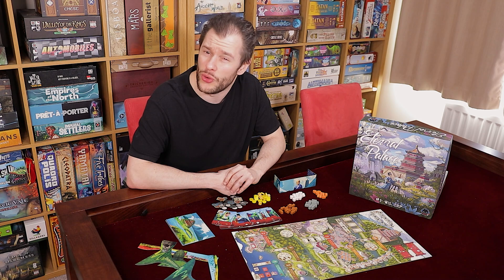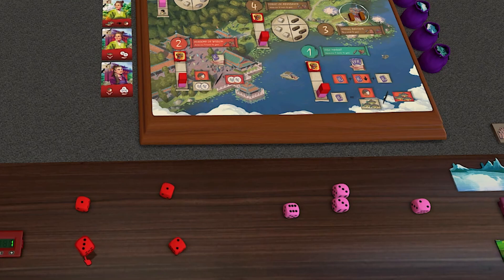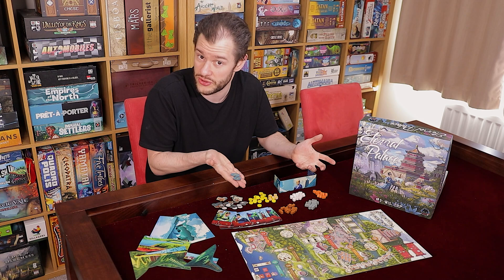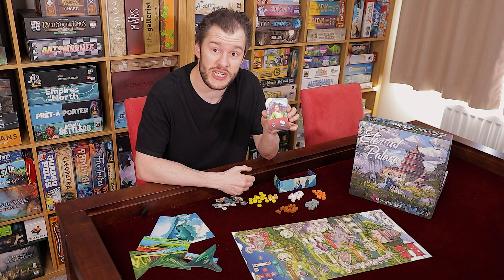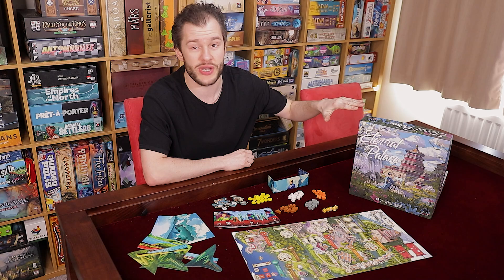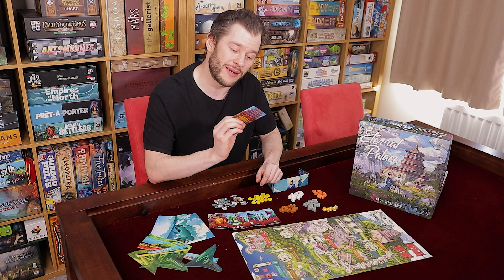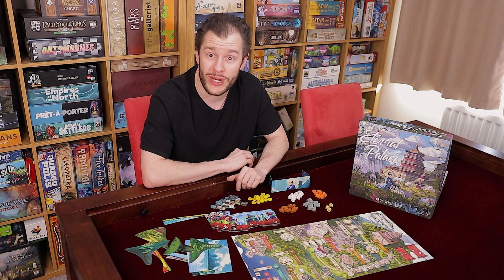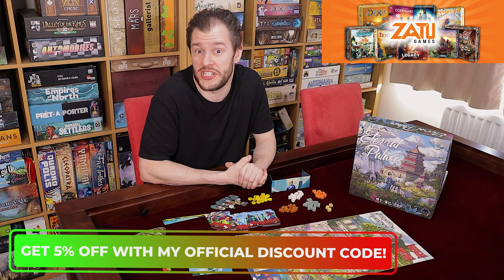Should You Back Eternal Palace? - Kickstarter Board Game Preview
Eternal Palace from Alley Cat Games has just hit Kickstarter! They were kind enough to supply me with a prototype copy of the game (by asking first, I don't normally do previews due to time constraints) and I've given it some plays and have some thoughts to share.

Now even though it's a preview, I still have opinions on what works and what doesn't and will give a first impressions rating.

Join me as I explain how the game plays and hopefully help you make a decision whether to back it or not?

Related Content

Timestamps:

00:00 - Introduction
01:06 - Overview of the Game
04:23 - Detailed Thoughts
11:23 - Summary & First Impressions Verdict

Useful Links